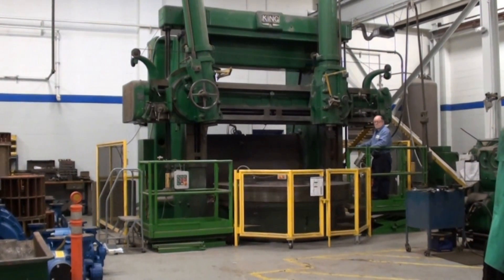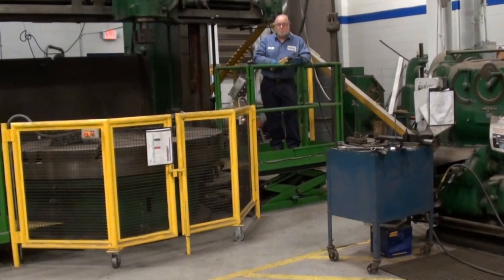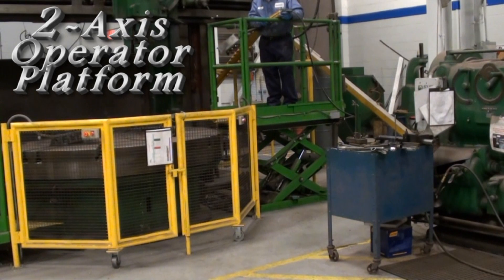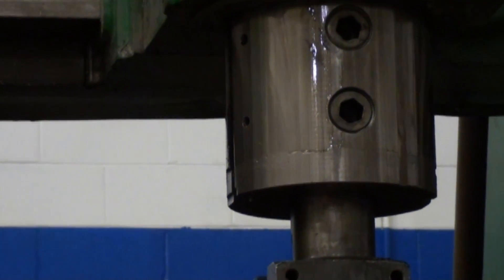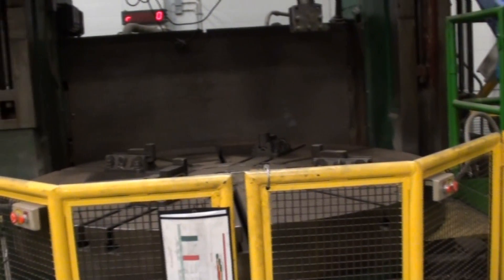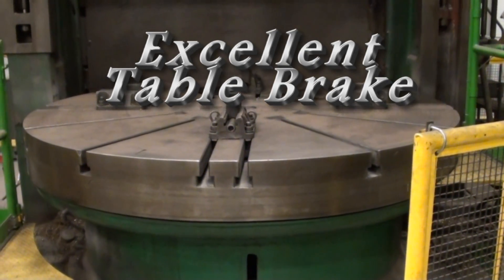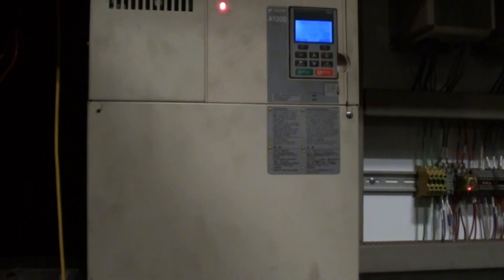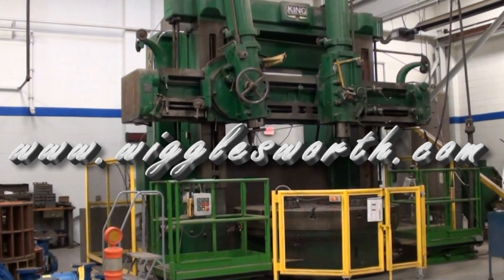100" KING VERTICAL TURRET LATHE (VTL) BORING MILL ~For Sale Now~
2013 ELECTRICAL REFIT INCLUDED:
75 H.P. AC DRIVE CONVERTION
YASKAWA 100 DRIVE SYSTEM
NEW FULL PENDANT CONTROL SYSTEMS
SAFETY LATCH SYSTEMS W/ GAURDING
INDEPENDENT OPERATOR STATIONS W/ 2-AXIS OPERATION & SAFTEY GATES

MODEL. 100
LOT. 436
YEAR. 1955

SPECIFICATIONS:

FACEPLATE-TYPE CHUCK DIAMETER. 96"
ACTUAL SWING. 104"
HEIGHT UNDER RAIL. 72"
RAM DIAMETER. 10"
RAM BORE STROKE. 55"
RAM SWIVEL (BOTH L & R) +/- 60 DEGREES
MAIN DRIVE MOTOR (AC) 75 H.P.
FLOOR SPACE:
MACHINE WITH GUARDING 20'DEEP
18 WIDE
20'WORKING HEIGHT
RAIL UP, RAM UP

ELECTRICAL CABINET 10'WIDE
4'DEEP
7 TALL

FEATURES & EQUIPMENT:

2013 ELECTRICAL REFIT INCLUDED:
75 H.P. AC DRIVE CONVERTION

FLUSH MOUNT INSTALLATION
RAPID TRAVERSE
COURSE FEED & FINE FEED FOR BOTH RAM HEADS
TOOLING

4) HEAVY DUTY BORING MILL INDEPENDENT CHUCK JAWS

UNDER POWER FOR INSPECTION BY APPOINTMENT ONLY

7100 B Krick Road Unit B
Bedfor Ohio 44146